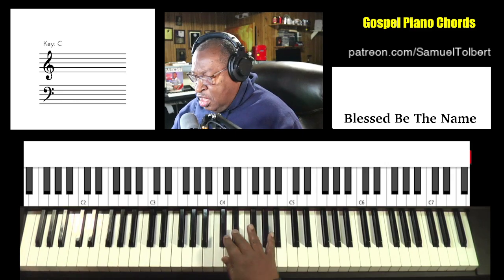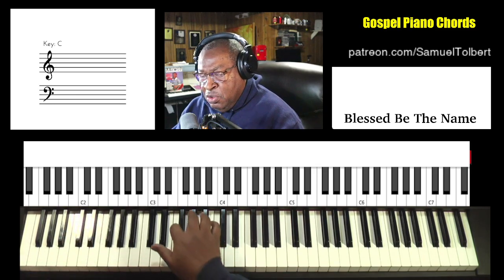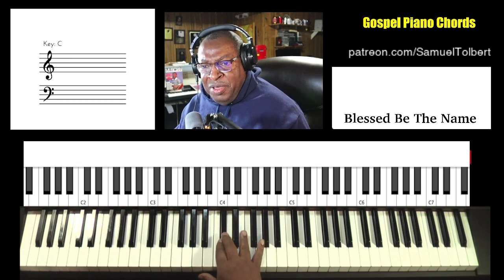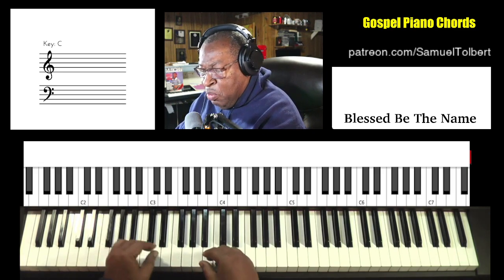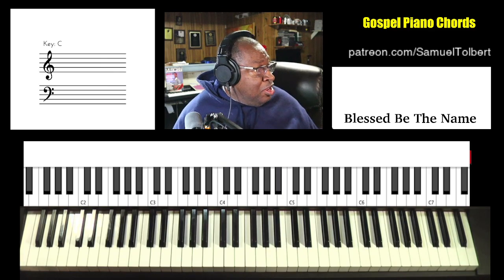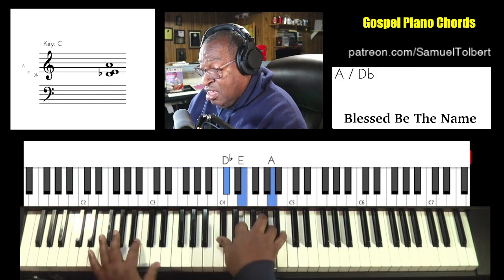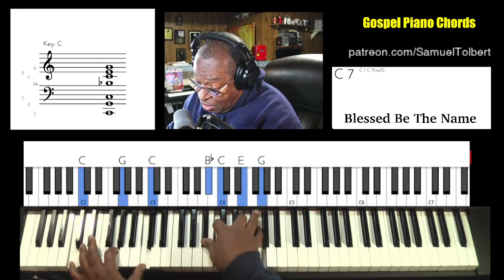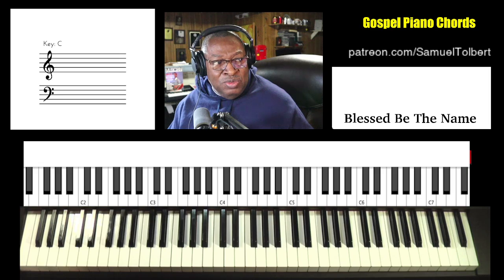Gospel Piano Chords - Viewer Request - Blessed Be The Name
Here is the next viewer request break down.